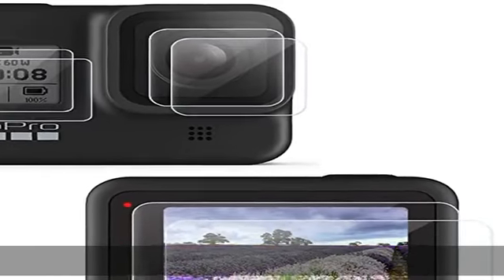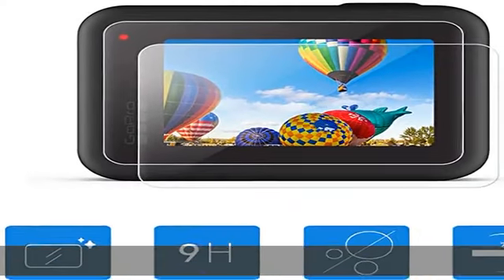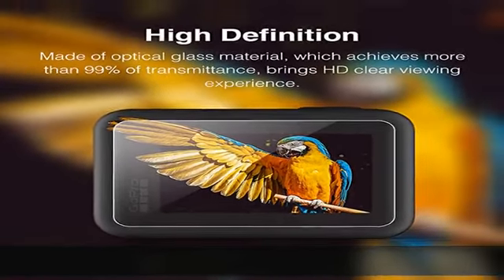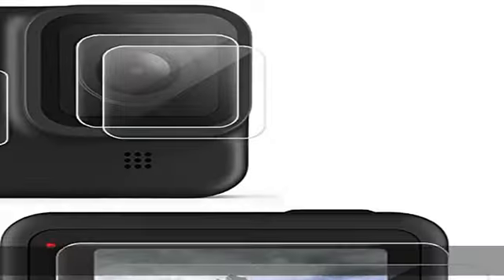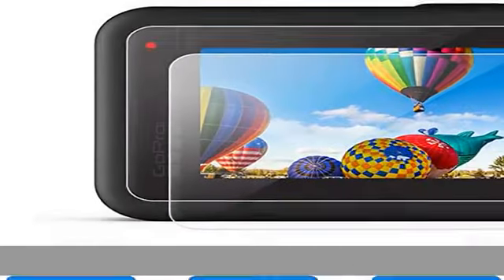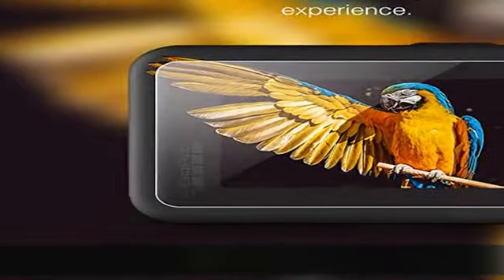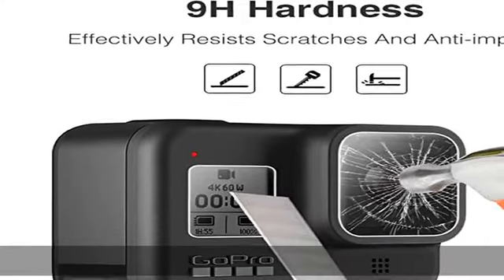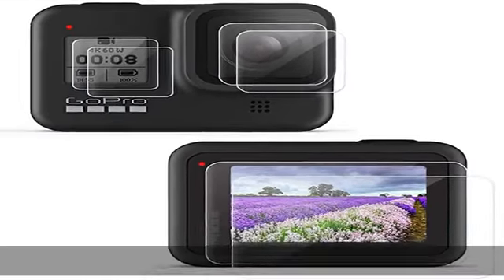YSTFLY Screen Protector for GoPro Hero 8 Black,Upgraded Tempered Glass Screen Protector Film Access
YSTFLY Screen Protector for GoPro Hero 8 Black,Upgraded Tempered Glass Screen Protector Film Accessories (2 Pack / 6Pcs)